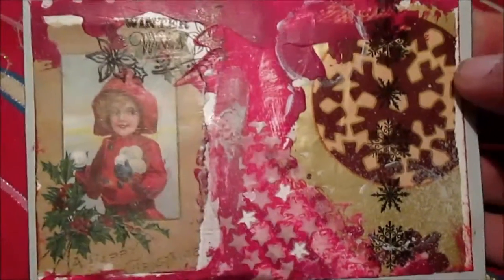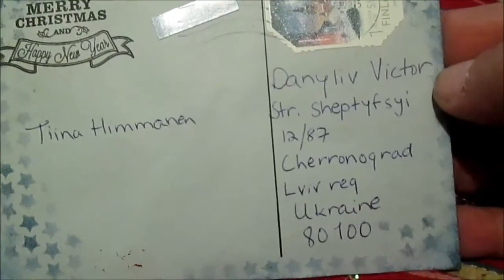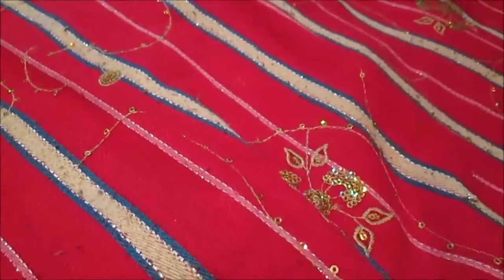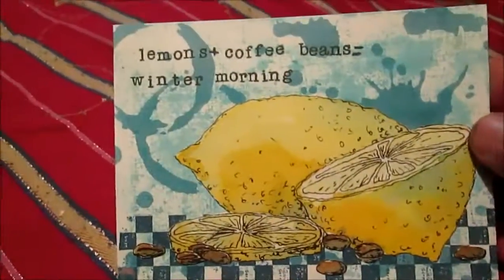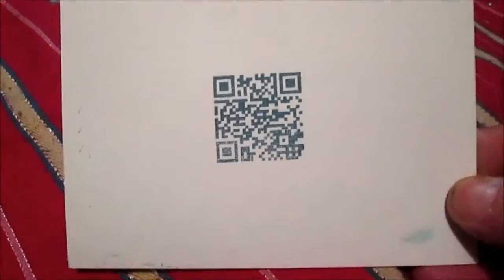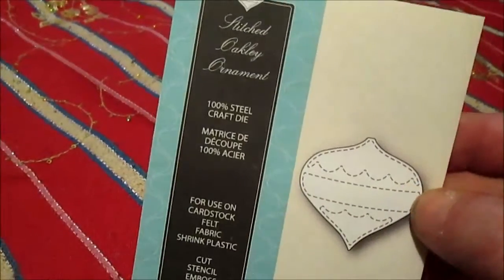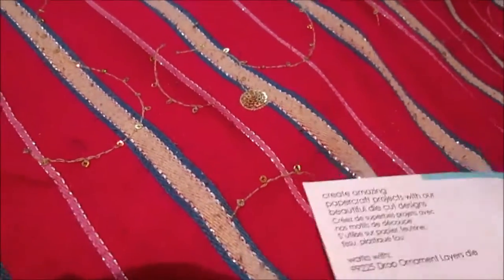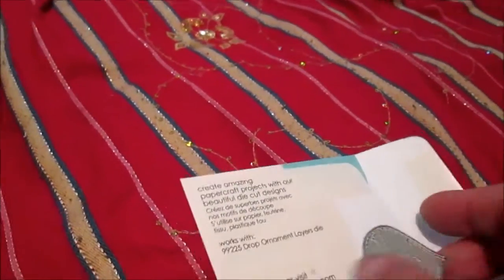Time for Happy Mail